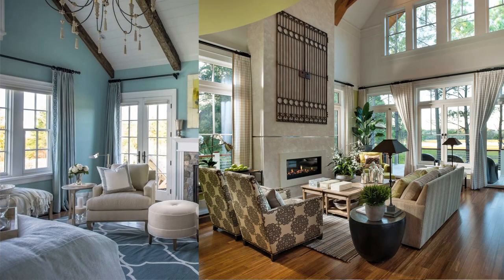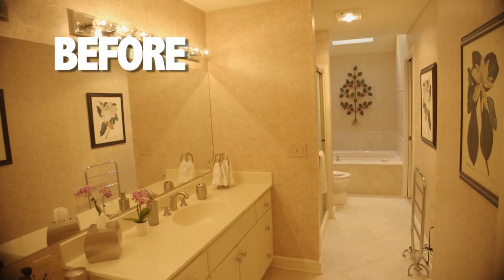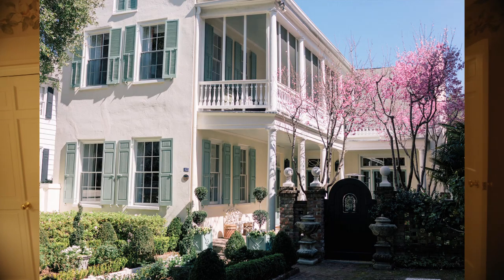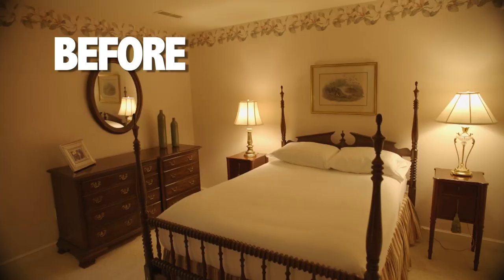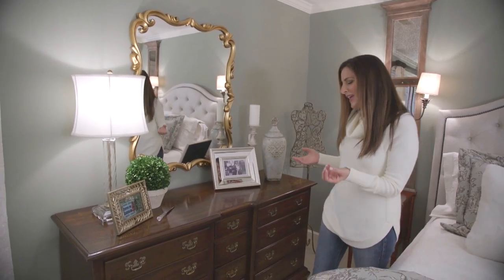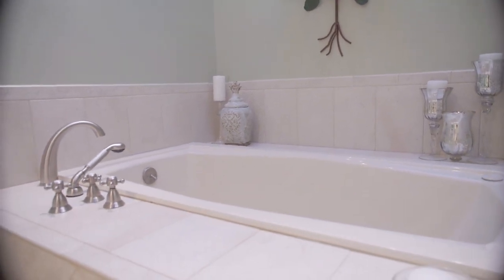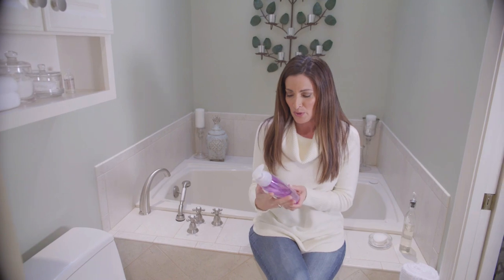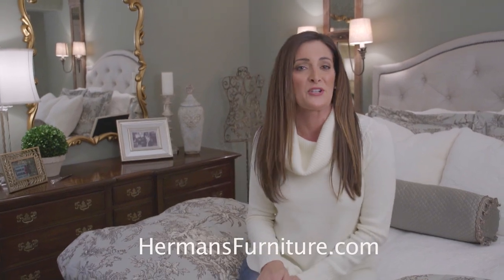Herman's Furniture "Design Your Home ep1"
How to transform your home into a designer home you see on TV and Pinterest with the Help of the Designers at Herman's Furniture and Design.